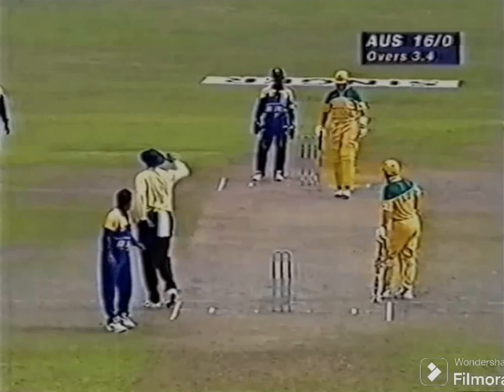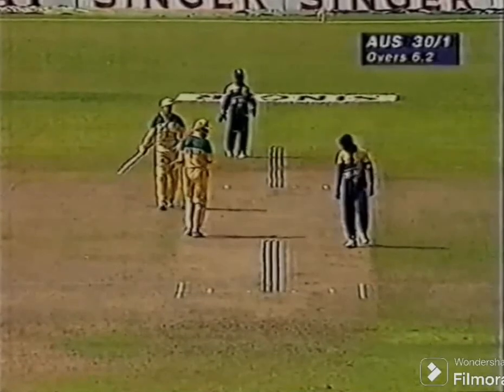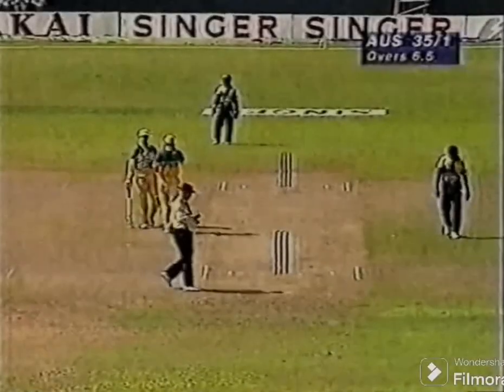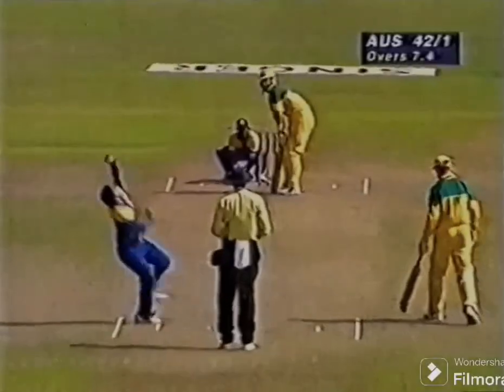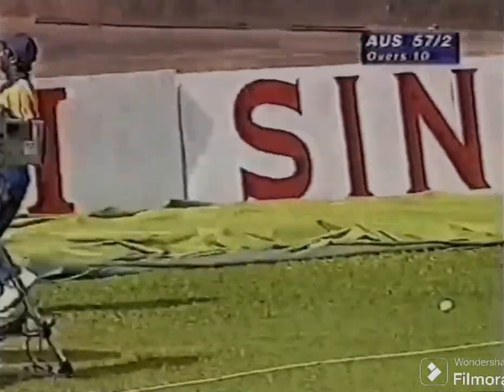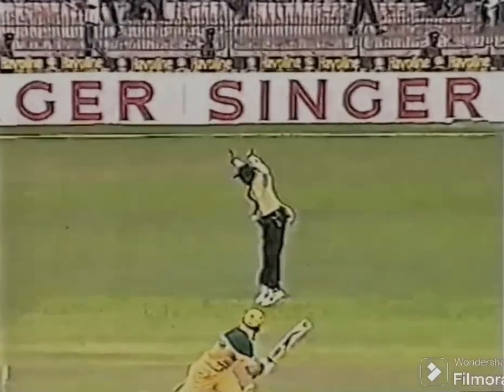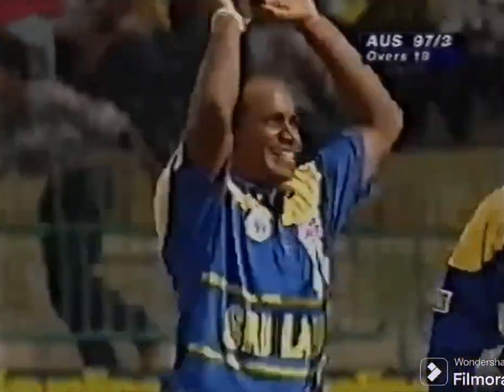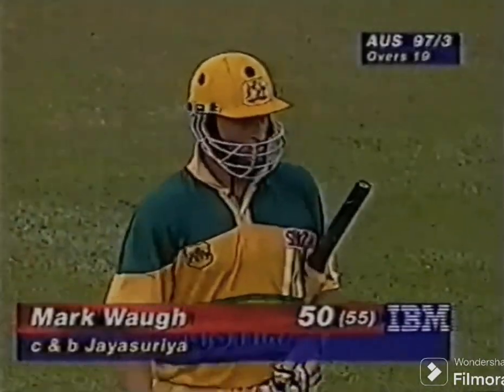Mark Waugh batting Vs Sri Lanka Singer World Series 1996 Colombo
Mark Waugh best Batting
Mark Waugh best innings
Mark Waugh batting style
Mark Waugh cover drive
Mark Waugh leg glance
Mark Waugh slip fielding
Mark Waugh slip catches
Mark Waugh century
Mark Waugh Steve Waugh
Mark Waugh vs England
England vs Australia
The Ashes
Australia vs England
Steve Waugh batting
Mark Taylor batting
Michael Slator batting
Ashes 2005
Steve Harmison bowling
Darren Gough bowling
Shane Warne googly
Cricket Australia
VVS Laxman
Matthew Hayden batting
1999 World Cup
1996 World Cup
2003 World Cup
Indian premier league